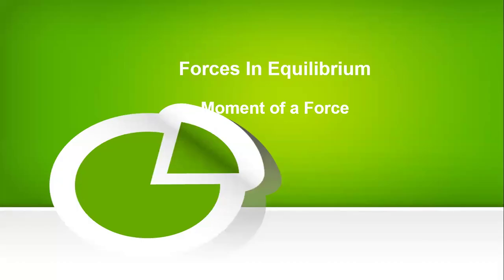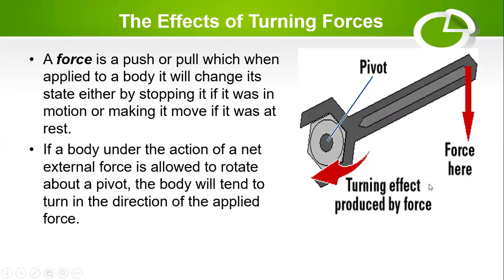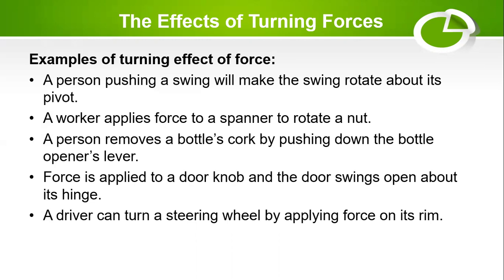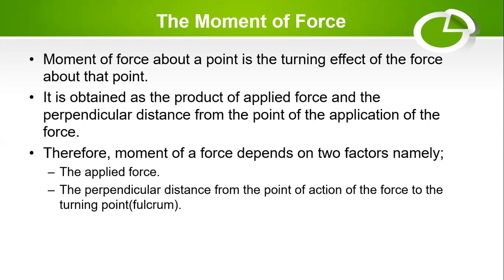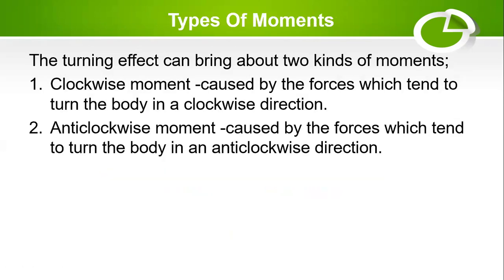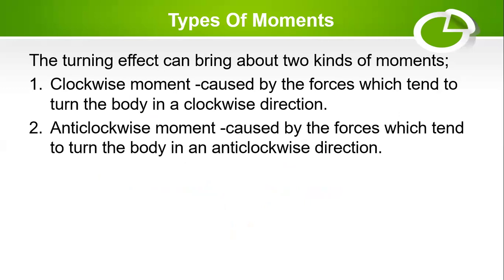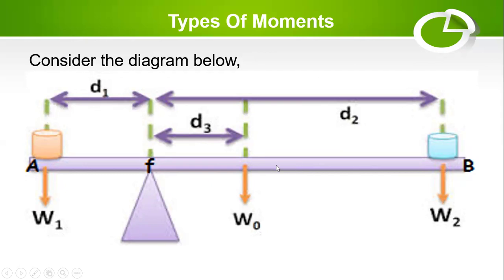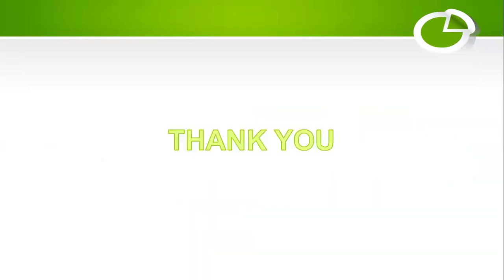The Moment Of Forces | Clockwise Vs Anticlockwise Moments | FORCES IN EQUILIBRIUM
In this video, I talk about the simple introduction to effects of turning forces that is the moment and the two kinds of moments which are clockwise moments and anticlockwise moments.